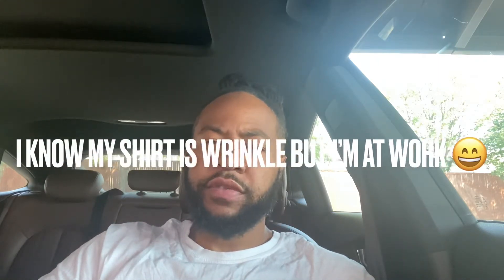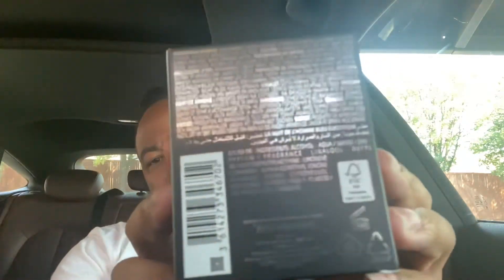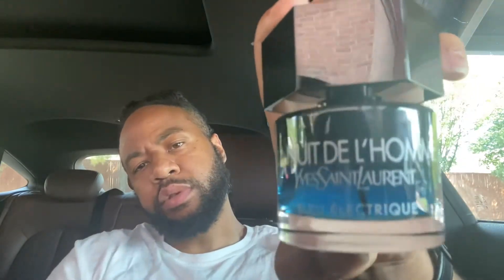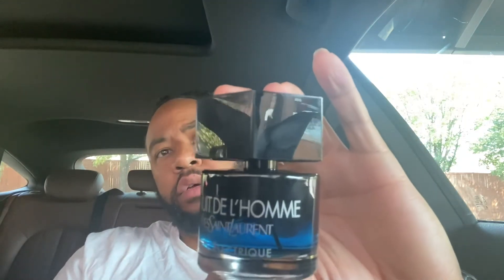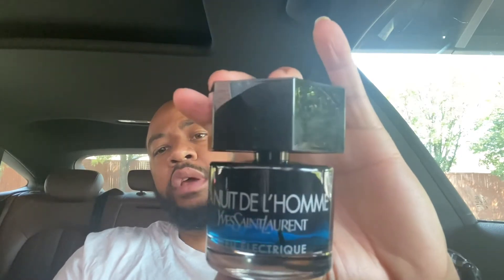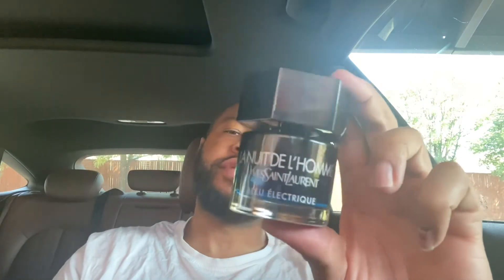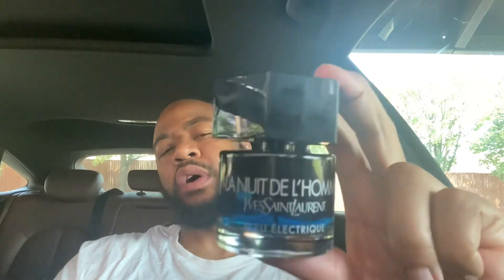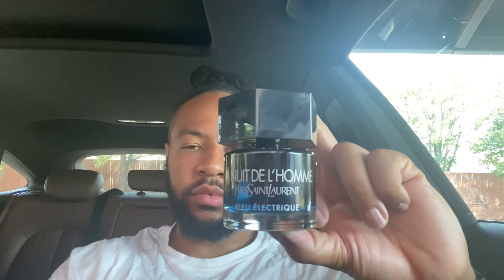Yves Saint Laurent La Nuit De L’Homme Bleu Electrique 1st impressions | JP Frags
A quick sniff of YSL LNDL Bleu Electrique.